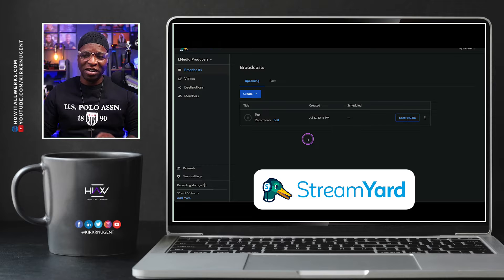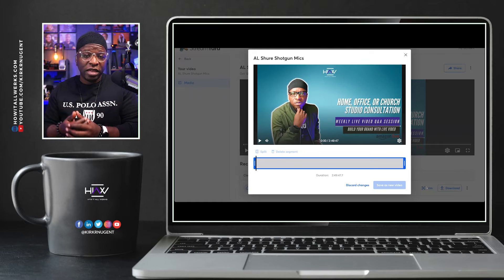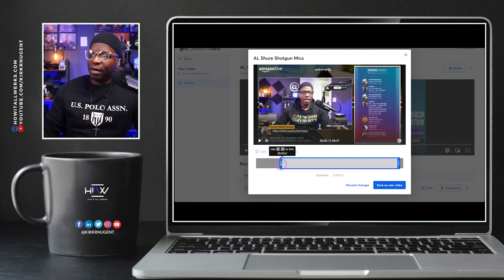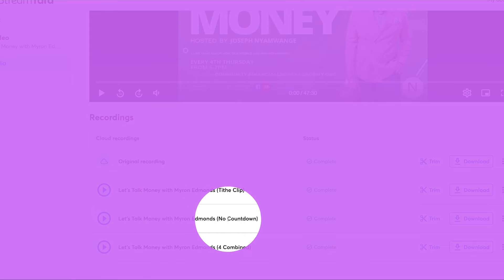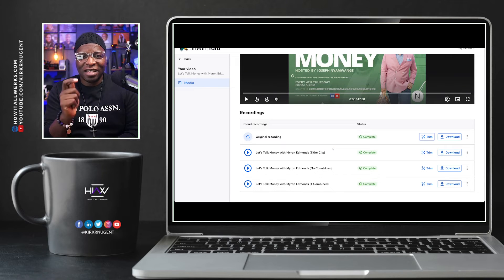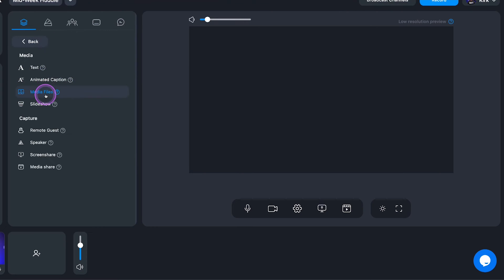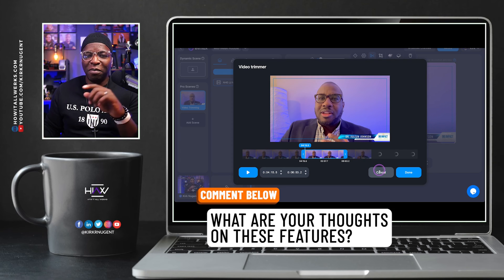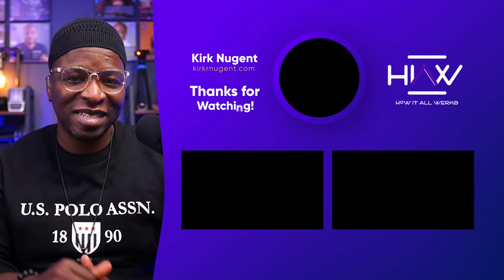Video Trimming: Who did it Better, StreamYard or EVMUX? Both Features Explained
Two streaming Platforms, same feature name, very close release dates and yet they are totally different.  In this video I show both, where they are, what they do, and how we can use them.  Who did it better?  I share my answer in the video, let me know if you agree in the comments.

Chapters
0:00 - Video Trimming in StreamYard & EVMUX
0:50 - StreamYard Dark Mode Enabled
1:04 - StreamYard Video Trimming Location & Options
2:19 - StreamYard Video Trimming Demo
4:16 - StreamYard Video Splitting Demo
4:58 - StreamYard Video Trimming / Splitting Examples
7:09 - EVMUX Video Trimming Location
8:40 - EVMUX Video Trimming Demo / Example
10:28 - Who did Video Trimming Better?